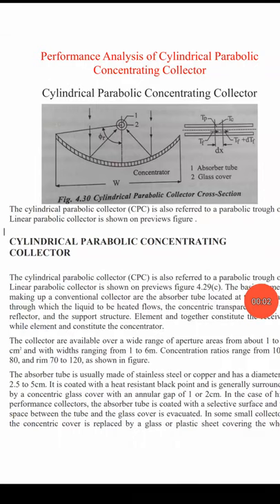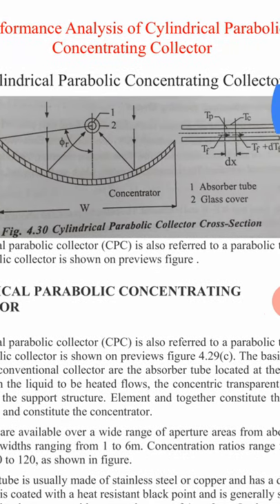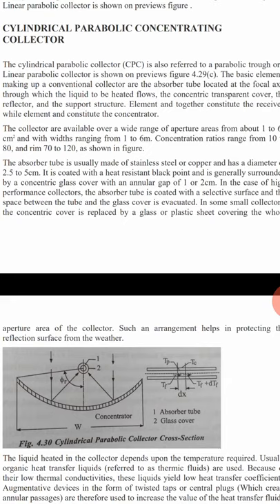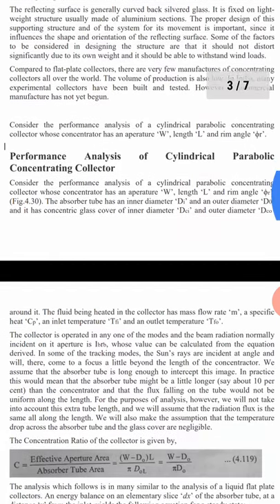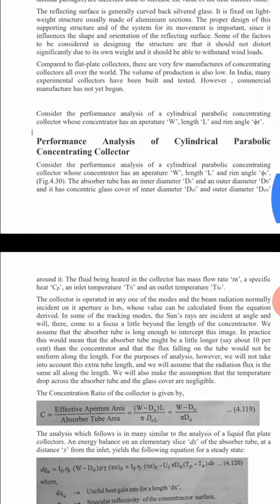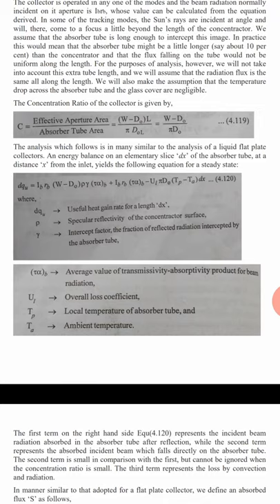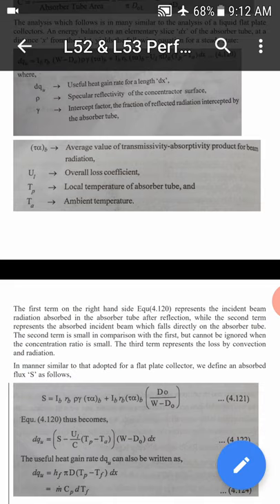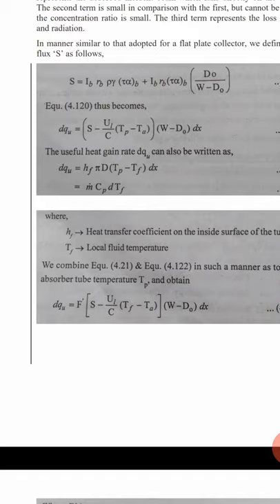Performance of Cylindrical Parabolic Solar Collector